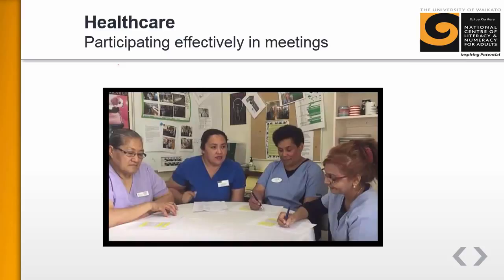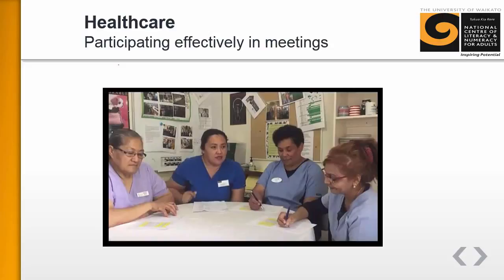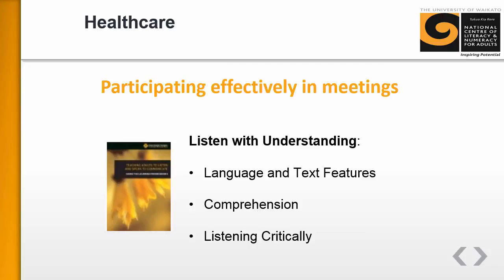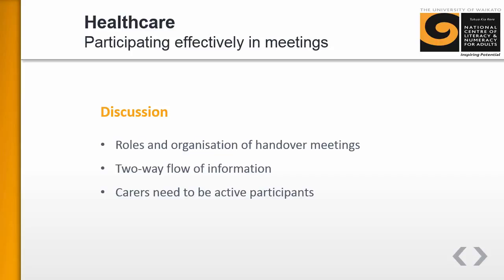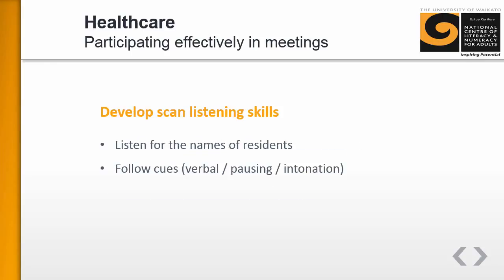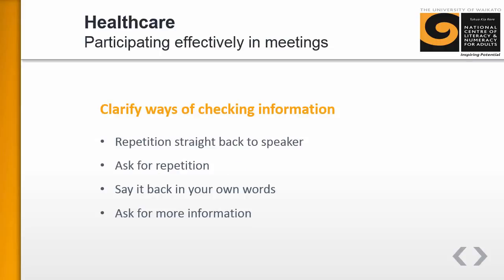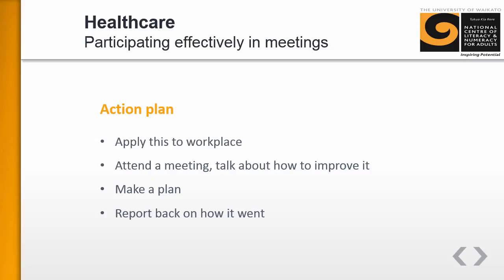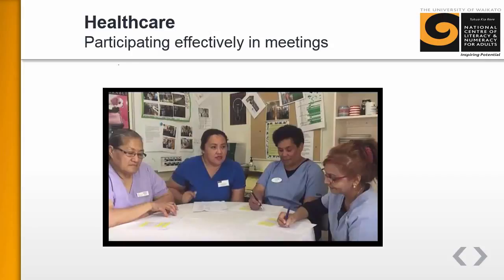Healthcare Introduction to participating effectively in meetings